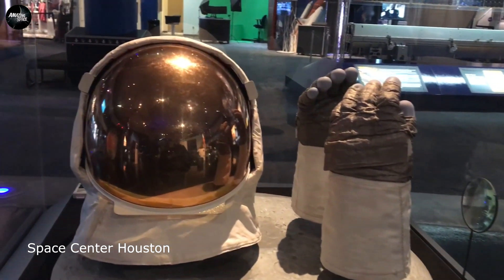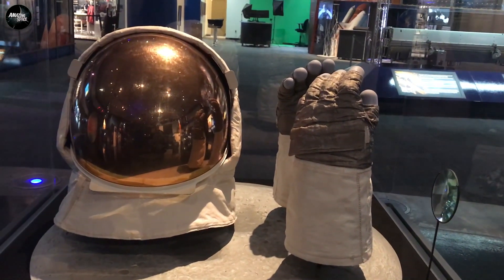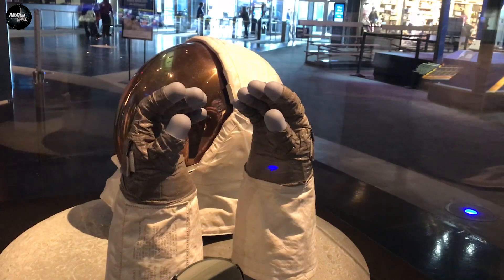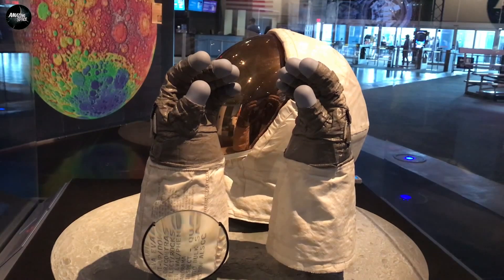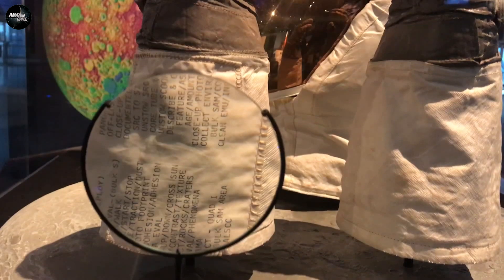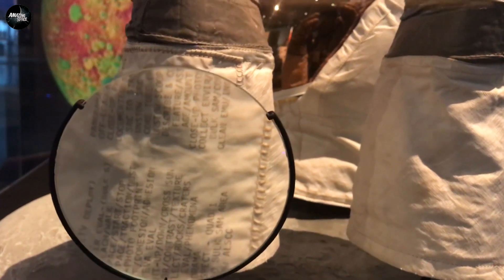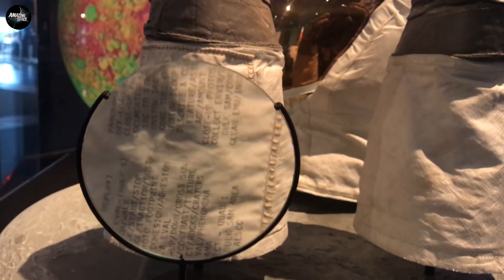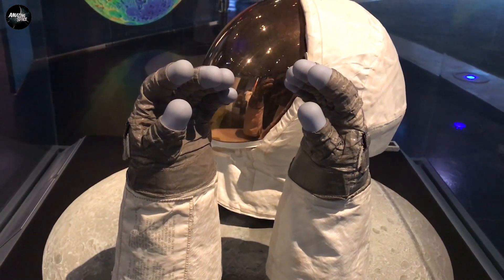Buzz Aldrin's "To Do" list on the moon! Apollo 11 Moon Landing / Apollo 50th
As we approach the 50th Anniversary of the launch of Apollo 11 we look at one of the most iconic images of Apollo 11th was of Buzz Aldrins footprint in the lunar soil.

Many may think that was taken on the spare of the moment but no, instead it was planned for before they left the Earth.

This short video shows Buzz's "To Do" list.